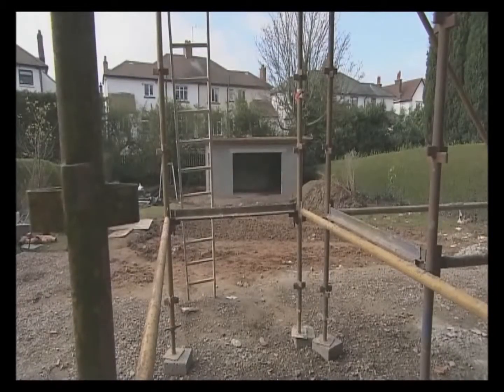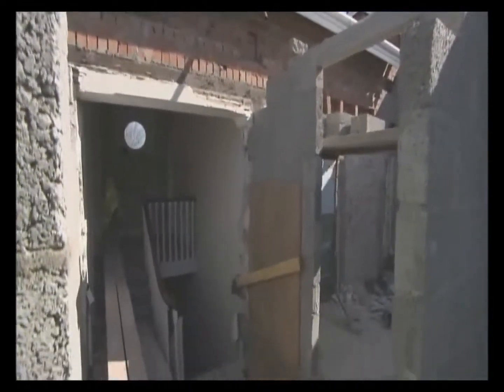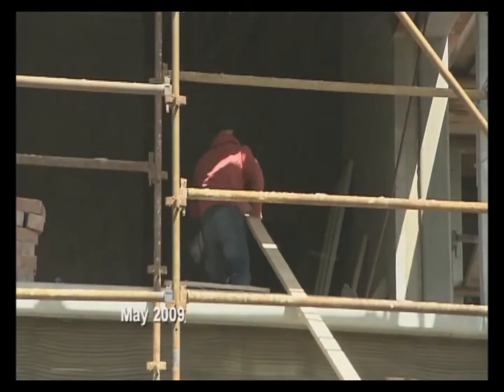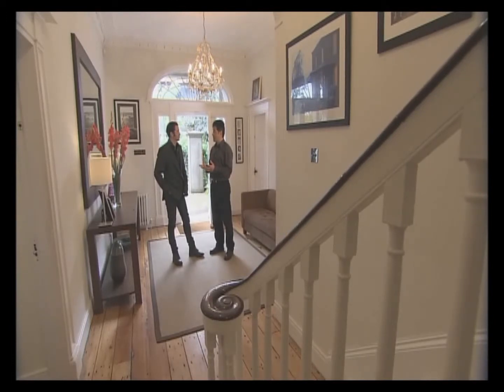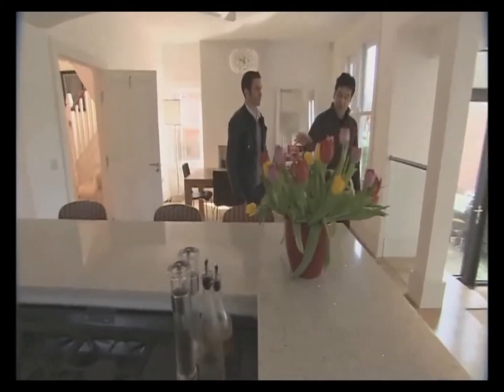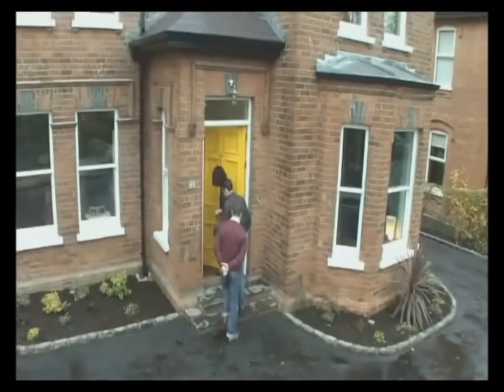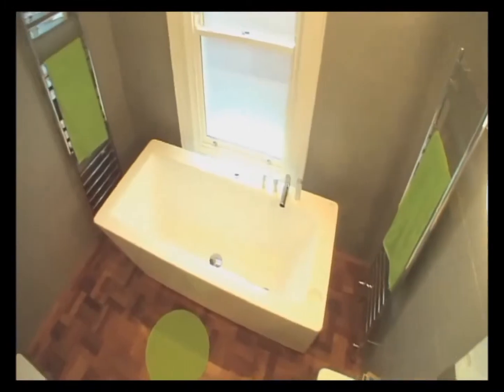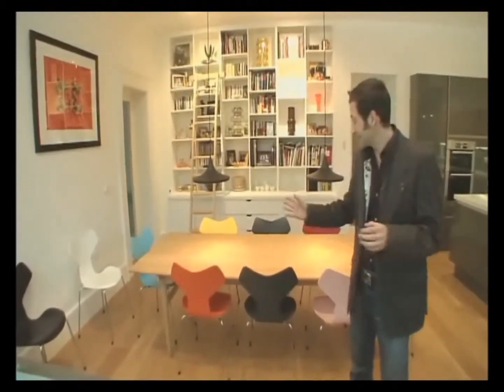Dream Homes - Des Ewing Residential Architects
This programmes follows the construction of a 'Dream Home' in Belfast. First broadcast on the Discovery Channel, presented by Oliver Heath.